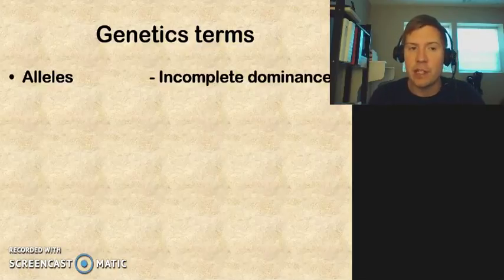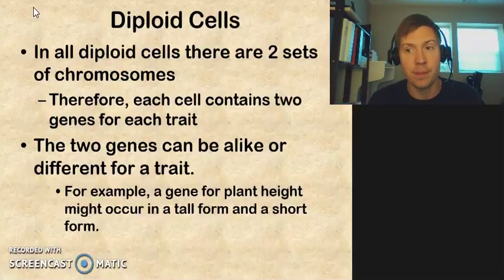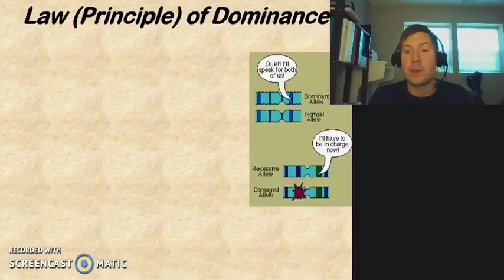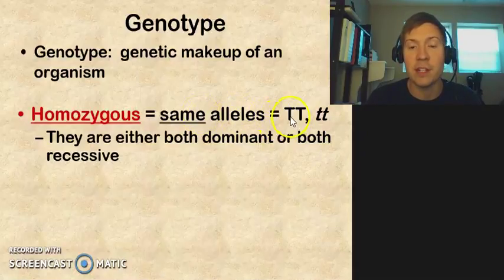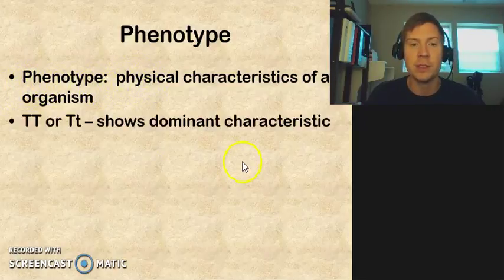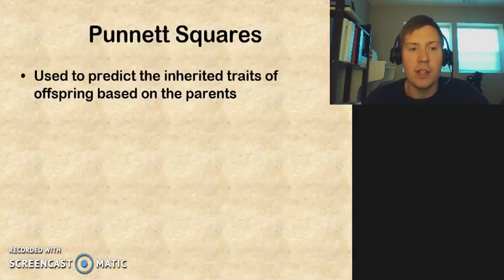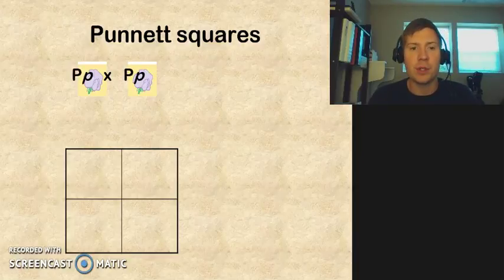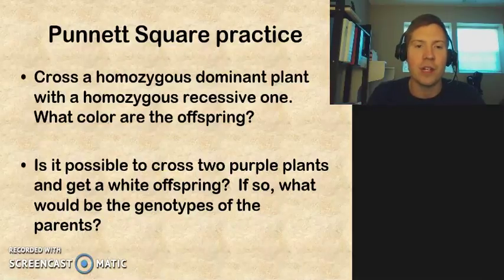Intro Genetics screencast